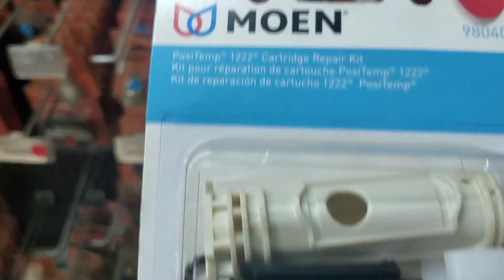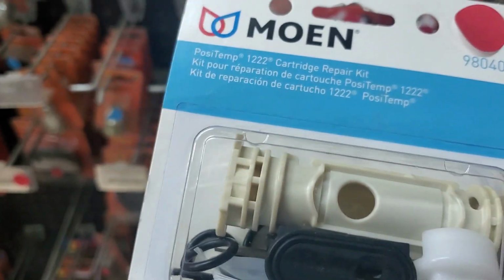In Hardware Looking For Moen Shower Cartridge